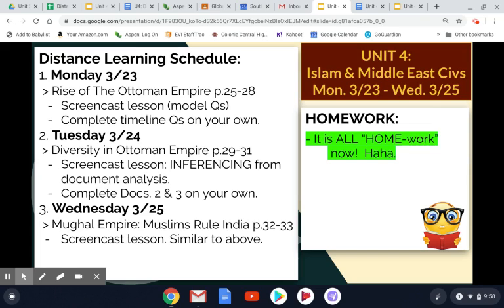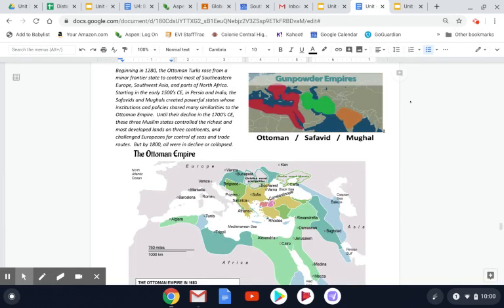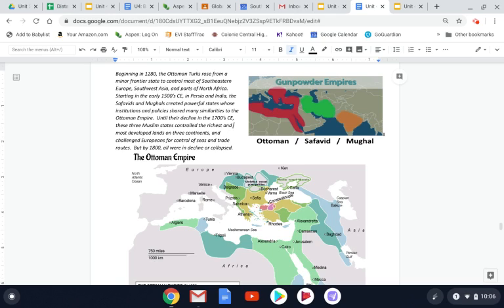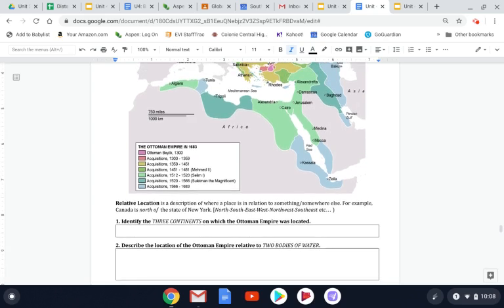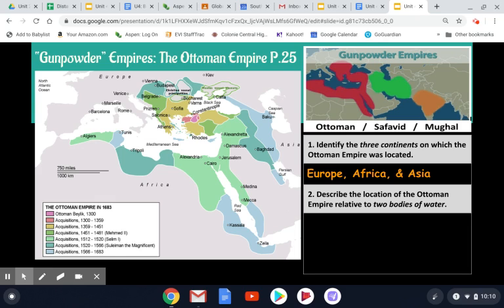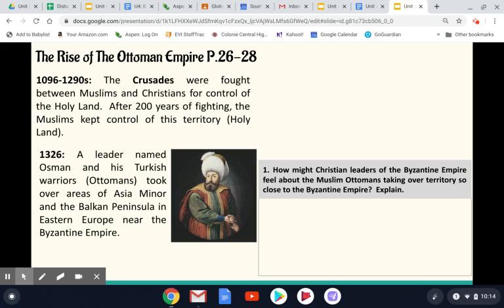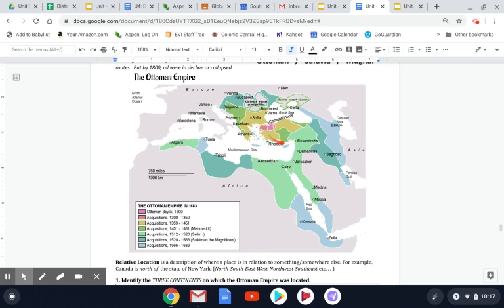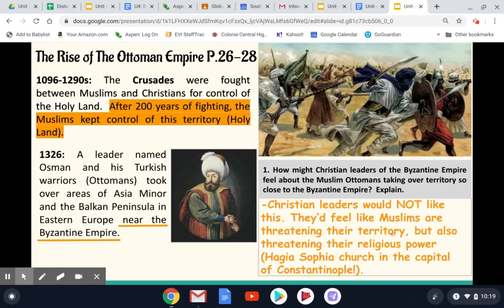Rise of The Ottoman Empire p.25-28